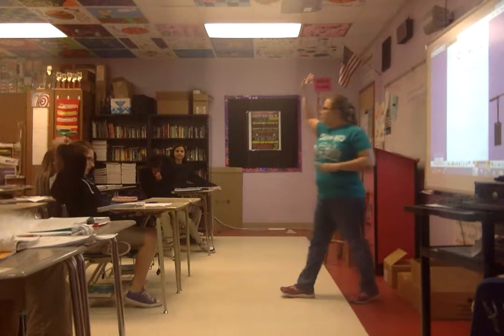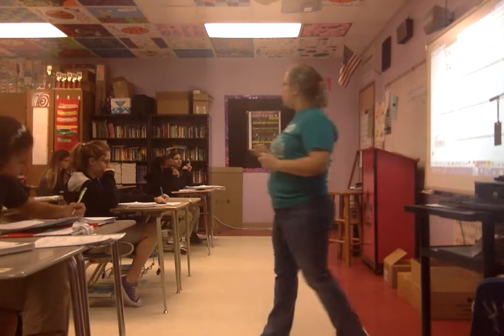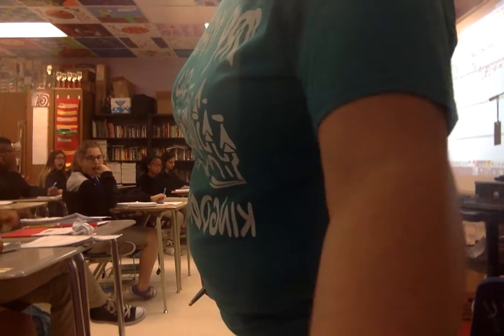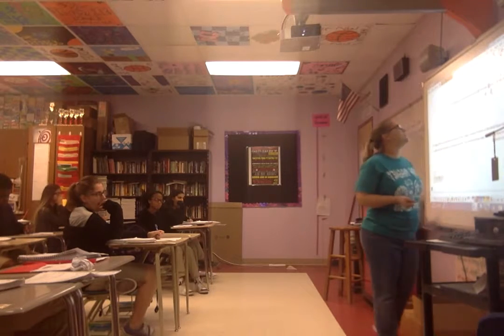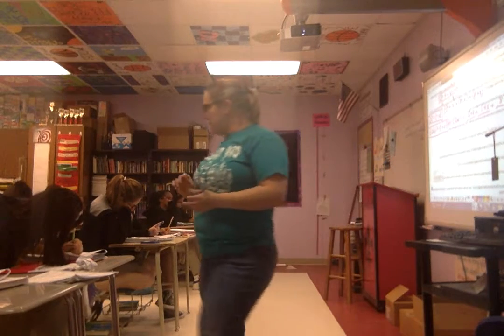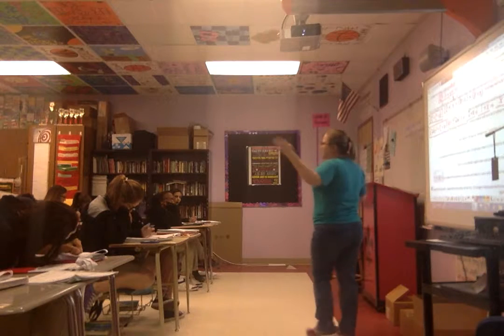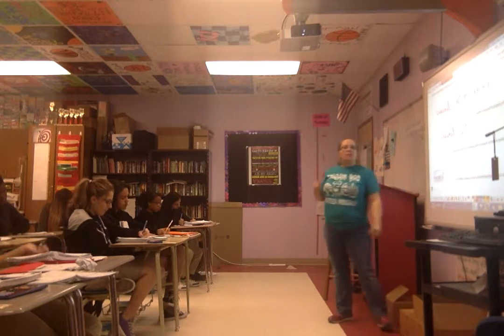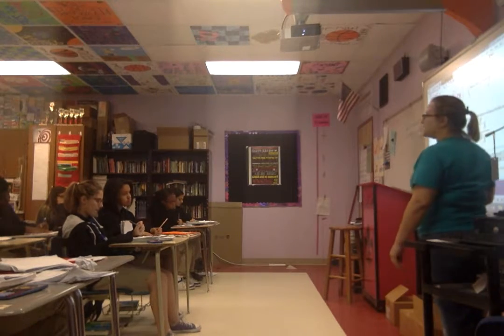Movie on 11 14 16 at 9 14 AM